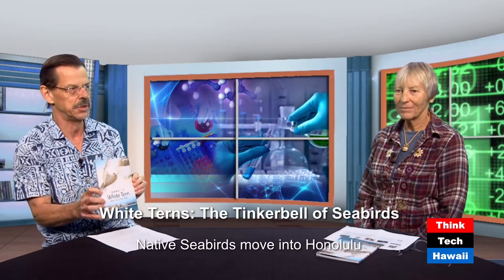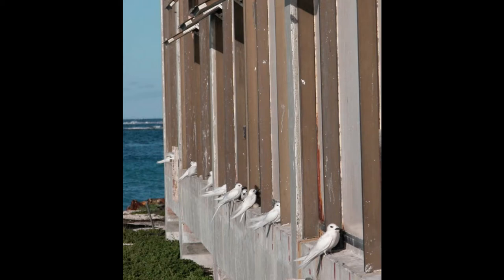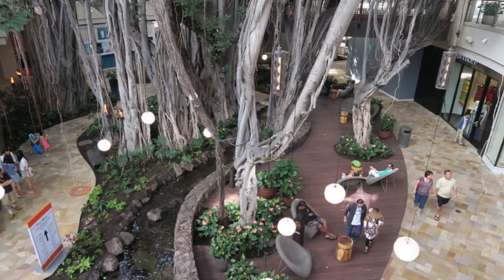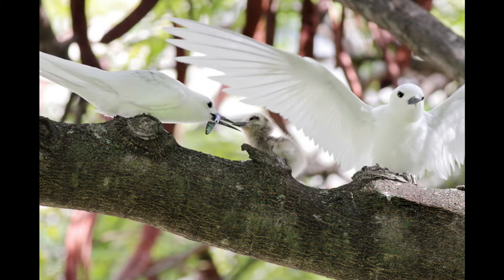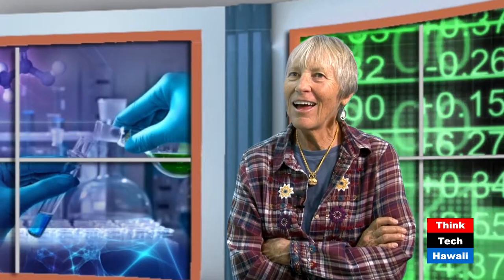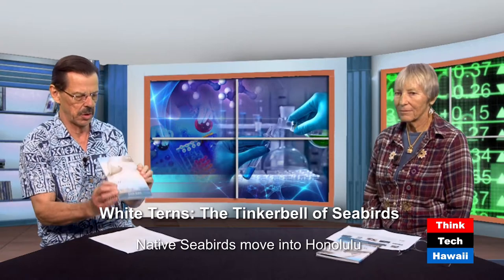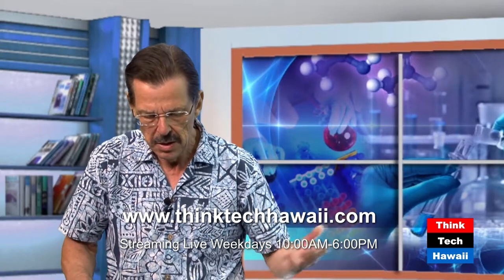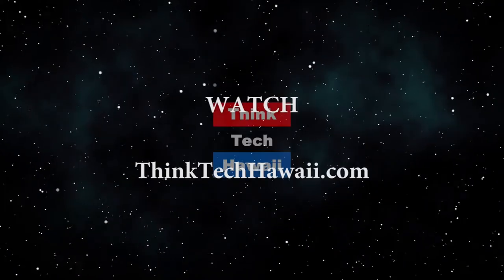White Terns: The Tinkerbell of Seabirds (Likable Science)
Native Seabirds move into Honolulu.  We will discuss Susan Scott's book "White Terns" and how her passion to write it developed. We will also explore some of the unique attributes of this beautiful state bird of Hawaii.

The host for this episode is Ethan Allen.